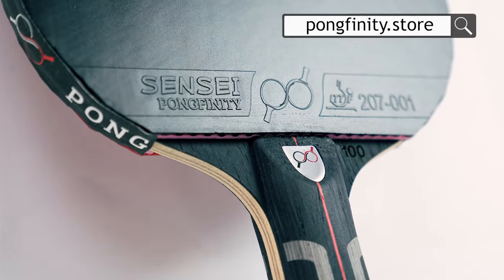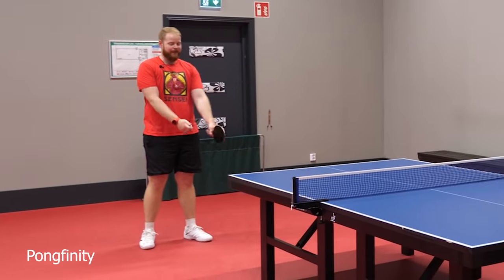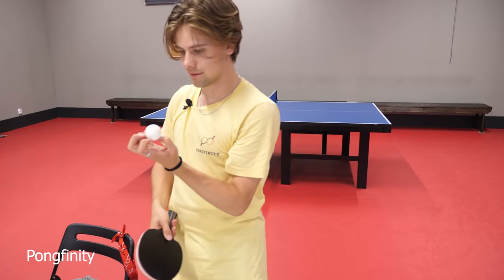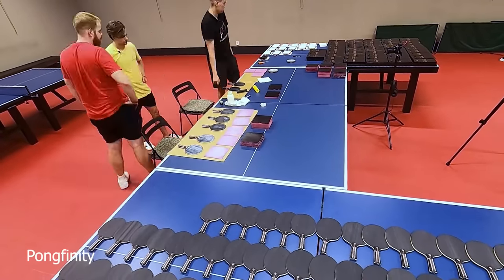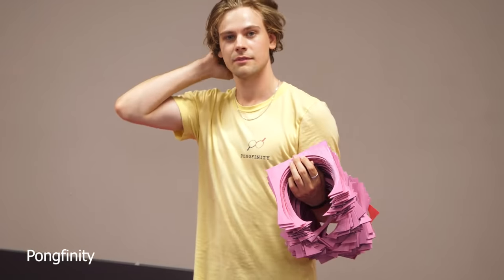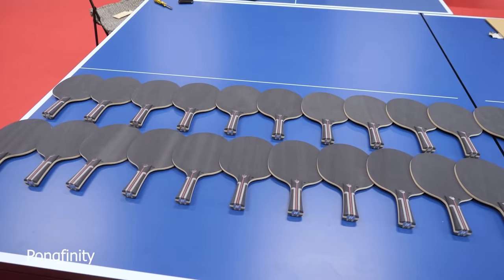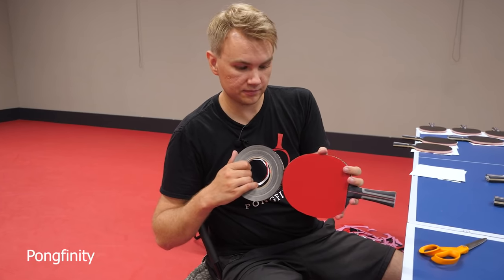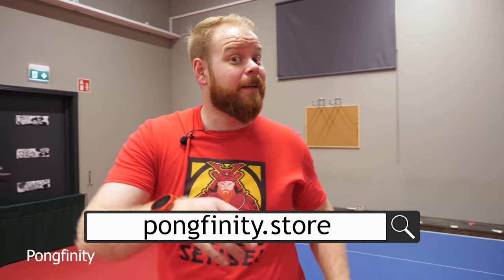We made our own table tennis racket! [Pongfinity Sensei]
It's finally here - the Pongfinity racket!!! We have been working on this project for the past two years and are SUPER EXCITED to launch the racket now!

To celebrate the racket launch, we made the first 100 rackets have an engraved number from 1 to 100, so each one is one of a kind. These initial 100 rackets are hand glued and tested by us and comes with a certificate of authenticity signed by Miikka, Otto and Emil.
NOTE!: The first 100 rackets are sold out already but there are plenty of regular Sensei rackets available (with the exact same blade and rubbers, but without the engraved number)!

At the same time, we also launched a Pongfinity racket case, check that out as well!